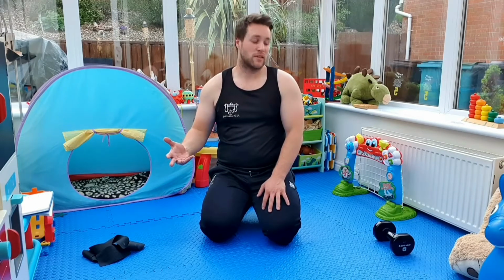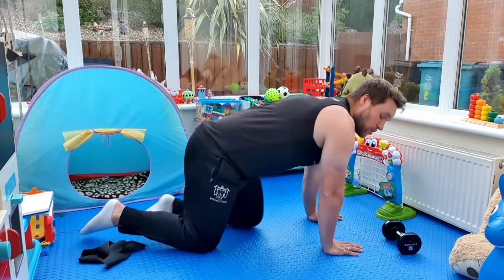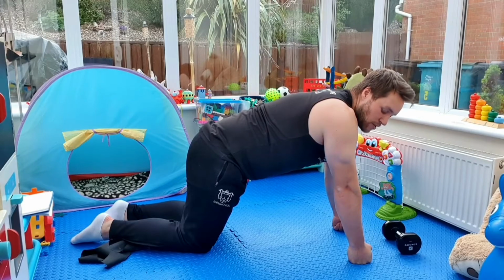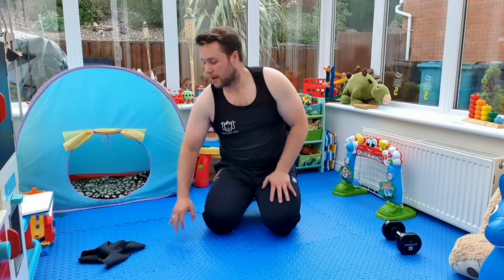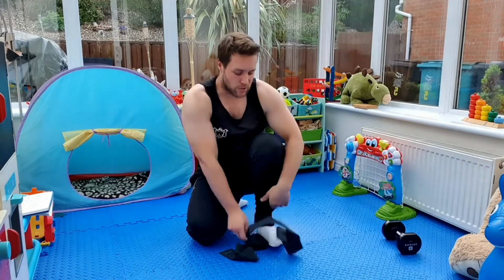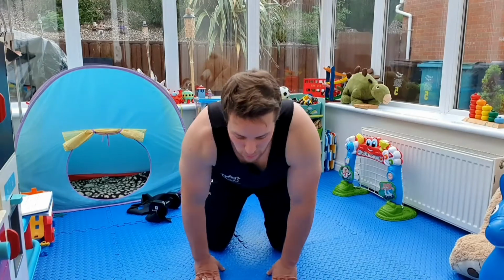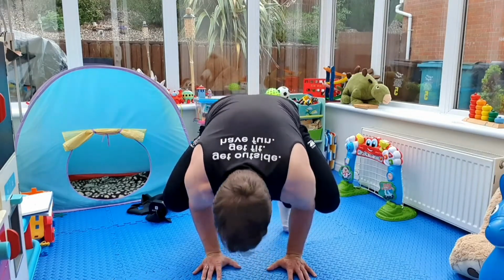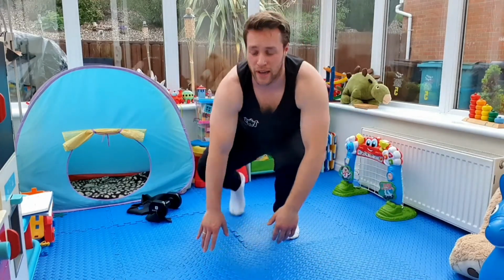Wrist Strengthening and Stability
Use these 4 exercises to strenghten and stabilise your wrist joint. This is particularly helpful for anyone who experiences pain when completing push-ups and planks.